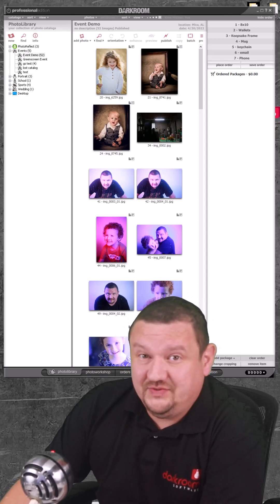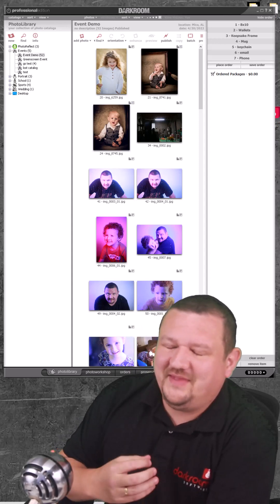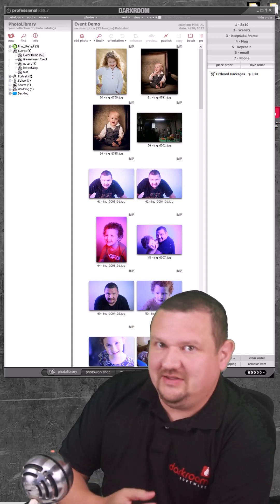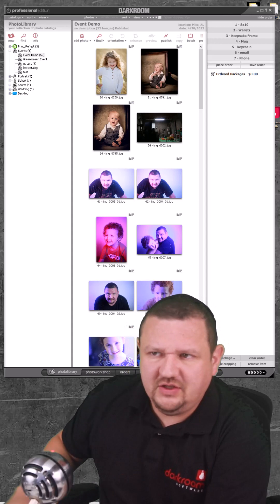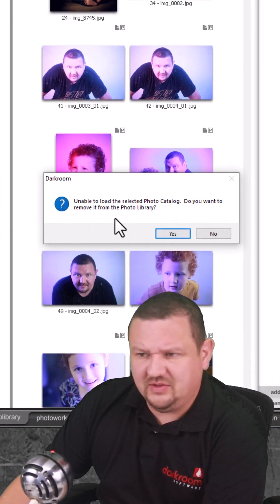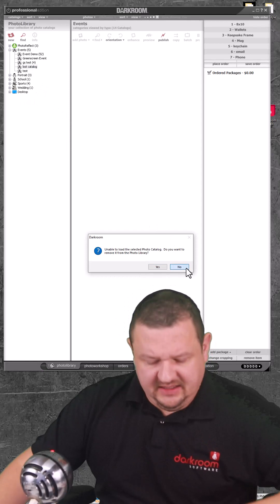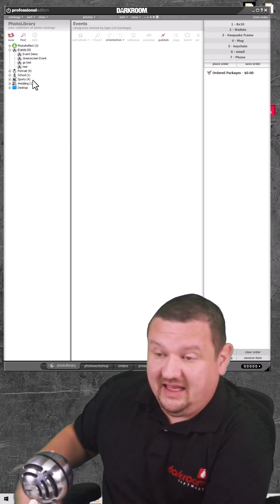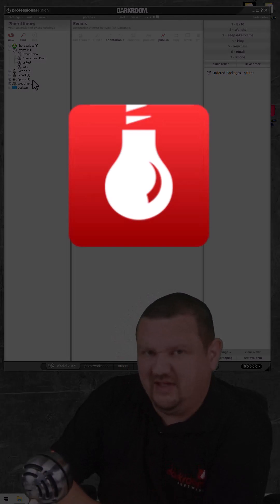Rebuilding Your Catalog Index - Darkroom Core (Quick Tip)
For more info and videos like this one, please